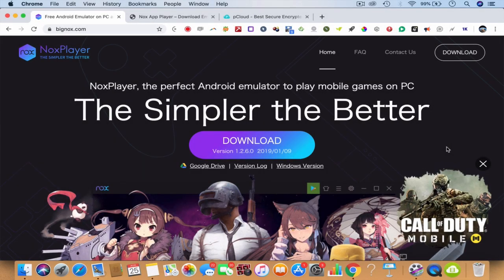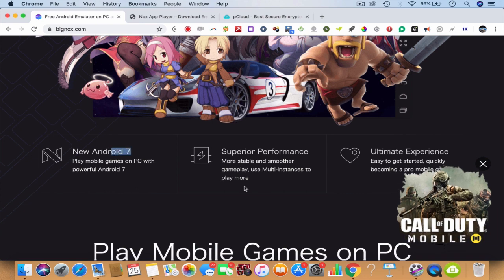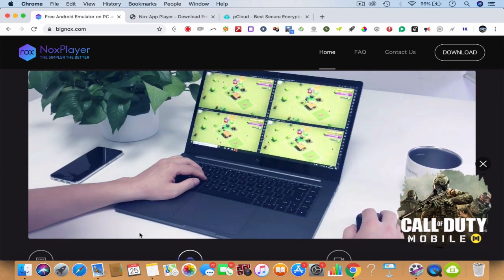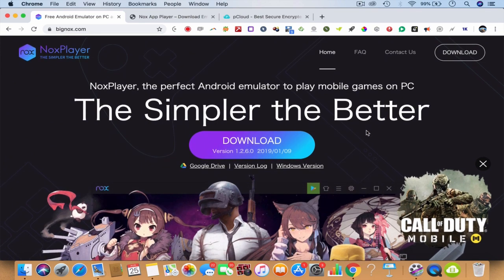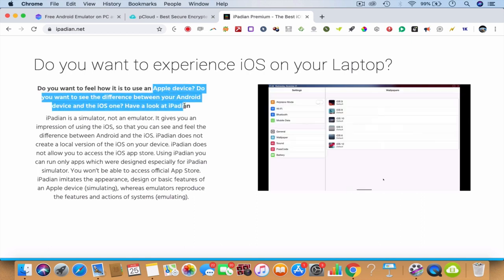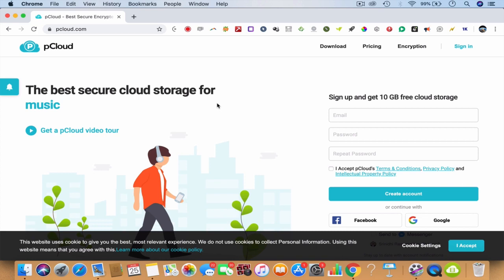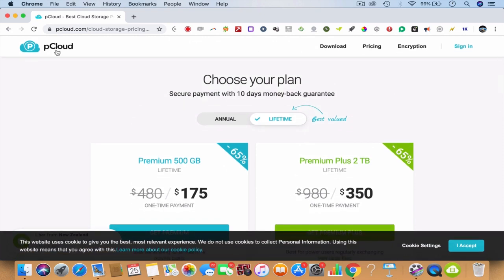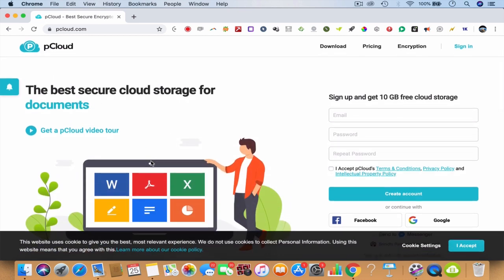Andorid Emulators & iOS Emulators for PC & Mac-Lesson 07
Description

Fasten your harnesses right now, because the era of cloud computing is on the rise. Whether you are a software developer, video editor or an animation artist - you can speed up and automate all your tasks with this giant phenomenon of what we call as "Cloud Computing". Surely, they are ready to change the world of PC usage in our everyday lives.

In this mind-blowing course called as "Build your own powerful super computer on cloud" created by Digital Marketing Legend "Srinidhi Ranganathan", we will discover some incredible secrets that surrounds the world of cloud computing & cloud computer altogether. We will look at how you can setup cloud computers to deliver stunning performance for all your business and entertainment needs. The unique solution provided by the cloud computer tools taught in the course takes no space on your hard drive and looks just like your personal device - believe it or not!! Of course - you can use all your software or PC or MAC applications 100x faster in the cloud if you learn this secret. These high-performance cloud computing devices can also be used for especially - ML development for building, training and deploying machine learning models. Tens of thousands of individuals, startups and enterprises use these incredible cloud computers taught in this course to iterate faster and collaborate on intelligent, real-time prediction engines.

As a bonus, we will also teach you on setting up gaming PC's in the cloud for powerful games to be played. What's more? We will even look at installing Android games on your PC or Mac. You can even install iOS on your MAC system using the secretive tools taught in the course. So, why wait? Let's start booming..

Special Note: There is no technical skills or coding skills required to take this course. However, you can opt for a subscription for the tools covered in cloud-computing to setup your virtual PC anytime.
Who this course is for:

    Beginner students who want to learn about cloud-based PC's or systems
    2D/3D Animators, Graphic Designers or Media Specialists who want to speed up their production time by using cloud-based tools 50x faster
    CEO's looking to automate or speed up their media production team to accelerate their performance through cloud-based tools provided
    Startup Enthusiasts who wish to start their own VR (Virtual Reality) or Hologram Offices or ventures
    Gamers who wish to learn about cloud-gaming services to play their games 100x faster
    Coders who wish use these super-systems to speed up development, bug-fixing and deployment
    Anyone who has an interest or passion to learn about cloud-computers.